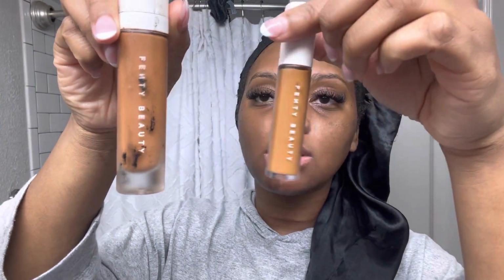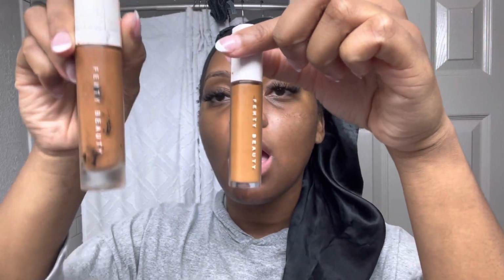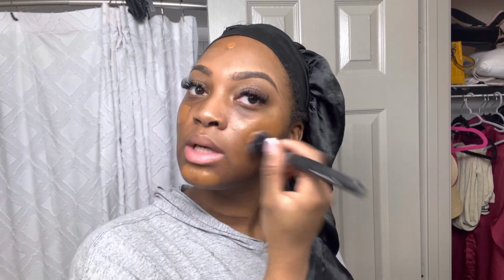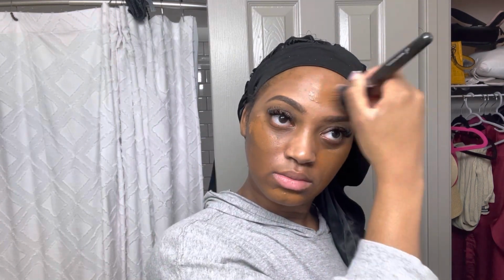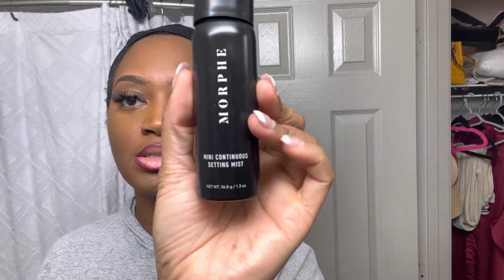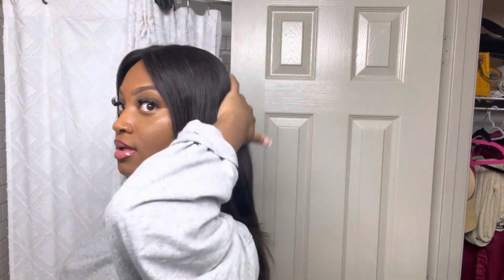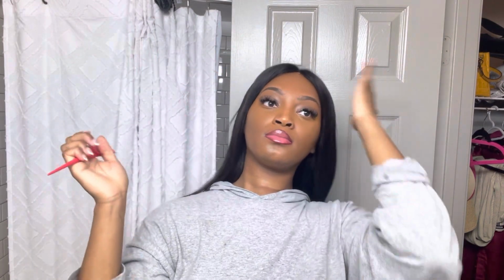Everyday makeup routine under 20 minutes| Life of a flight attendant